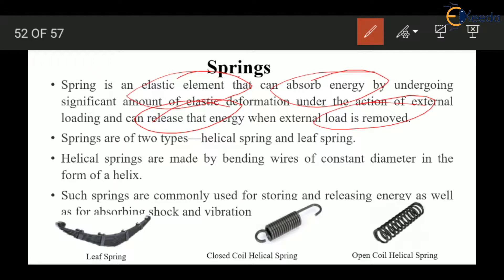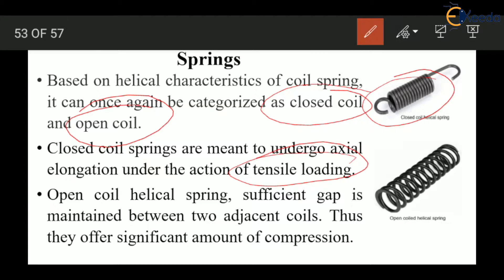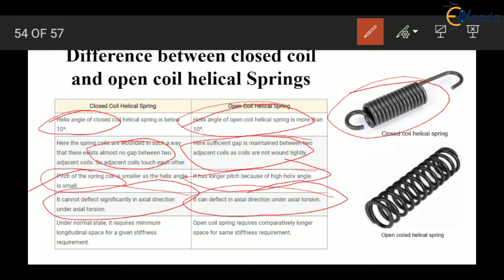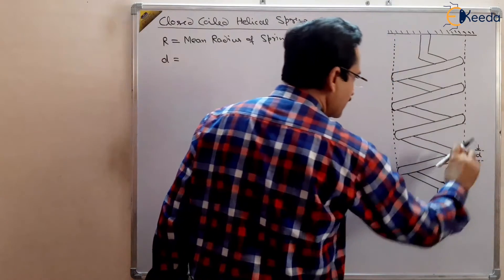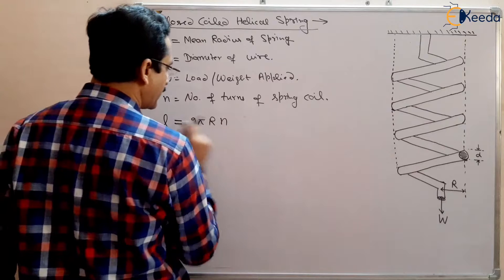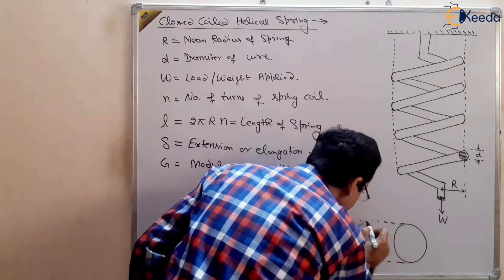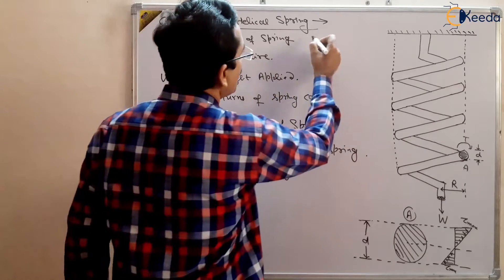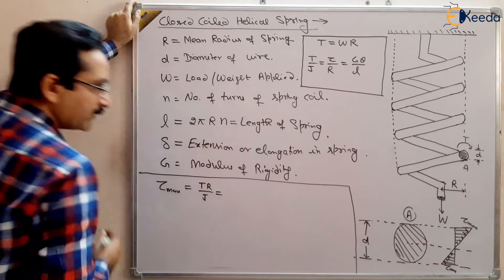Understanding The Mechanics Of Closed Coiled Helical Springs | GATE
In this video, we delve into the fascinating world of engineering and mechanics as we explore the application of Closed Coiled Helical Springs in gates. Join us on this educational journey where we break down the concepts, explore the mechanics, and showcase practical examples of how these springs function within gates.

🔍 What You Will Learn:

Understanding the basics of Closed Coiled Helical Springs.
Exploring the mechanics behind these springs in gate systems.
Real-life examples demonstrating the practical applications.
Tips and best practices for maintenance and installation.
🛠️ Topics Covered:

Introduction to Closed Coiled Helical Springs.
Importance and benefits of using these springs in gates.
How these springs enhance the efficiency and longevity of gate mechanisms.
Step-by-step guide to installation and troubleshooting.

Happy Learning.